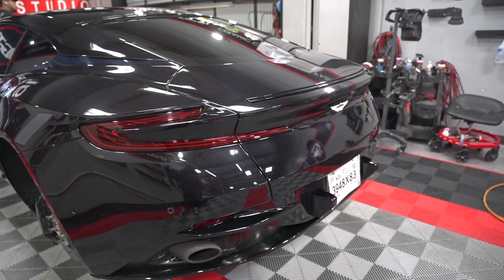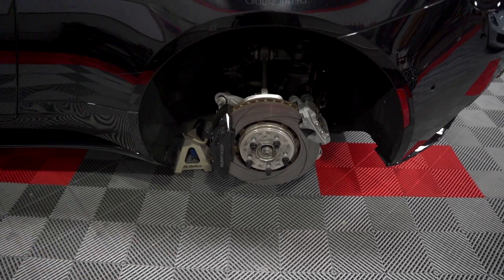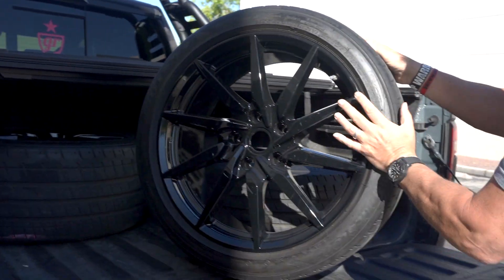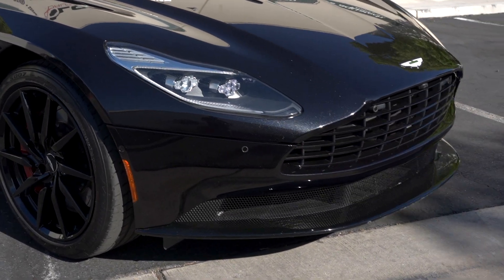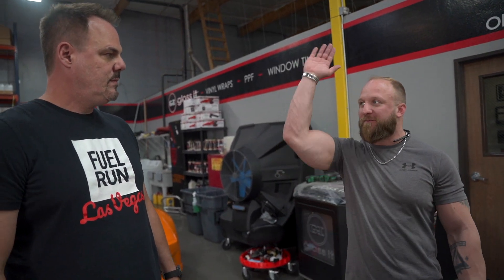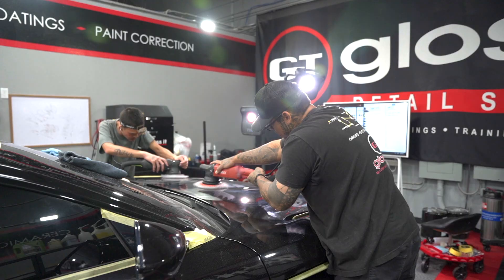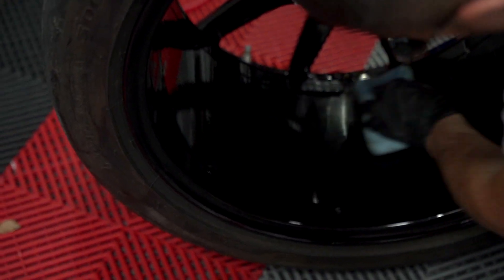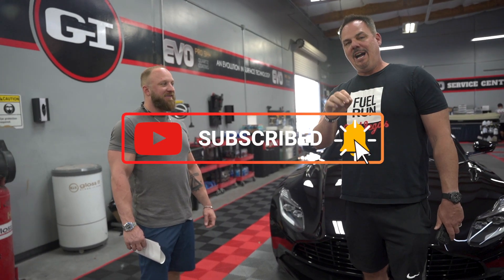TACTICAL ELITE GETS HIS NEW ASTON MARTIN DB11 GLOSS IT CERAMIC COATED AND LOOKING BRAND NEW 🔥🔥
POLISHES
EVO 800 Heavy Cutting Compound

On this edition of the weekly buff we have a beautiful Aston Martin DB11 that was brought to us by a good customer we've done other vehicle for in the past. When he came in he showed us some damage that was done to the vehicle during transport from Texas to Vegas. We told him not to worry, we would make it look as good as new, as well as ceramic coat the entire vehicle, powder coat the wheels to gloss black, as well as change the caliper color to red from black.
When the vehicle was dropped off the first thing as always for every vehicle is a proper decontamination wash to remove any waxes, debris, and fallout that may be stuck on the vehicle from previous driving. We used our EVO Pro Shampoo along with our Foam Cannon, Green mild clay bar, and fresh wash mits to leave it look cleaner than it came of the factory assembly line.
The first thing we started with after was paint correction and removing the wheels for powder coating. The paint definitely needed some love, after all it had been sitting in a texas car lot for a few weeks, and had some scratches and swirls that needed to be taken care of. Josh and JR used a three step process with different pad and product combinations to correct the entire vehicle as you can see in the video and they left the finish next to perfect with no scratches to be found anywhere. While we were doing paint correction the crew was taking care of powder coating the wheels that ended up looking amazing in Gloss black. Once we were completed with those two things we did the final paint step and changed the caliper color from black to red and they looked amazing with the new gloss wheels.
Once all that was complete our final step was to apply a full array of our Gloss IT Ceramic Coatings. We began with our EVO PRO 9H Titanium on the entire paint finish to protect it from sun damage, make it infinitely easier to clean over time as well as help prevent permanent water spots or bug stains. We also applied our EVO Wheel & Caliper coating to the freshly done calipers and wheels to make them easier to clean and help prevent drake dust from sticking as easily as it usually does. We also applied our EVO Glass coating and Plastic Renew & Protect to any trim that needed it. The vehicle looked amazing and Adam couldn't believe it when we delivered it to him in shop. usually we do outside but the wind was crazy this day so we showed him everything in shop so it could be as clean as possible.